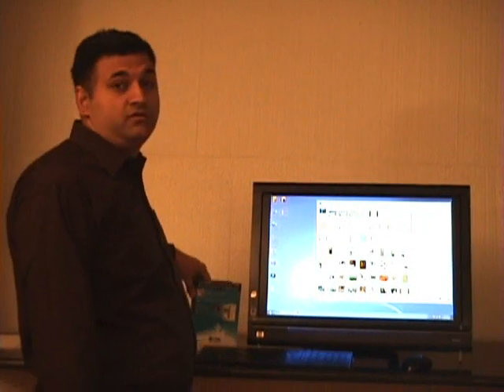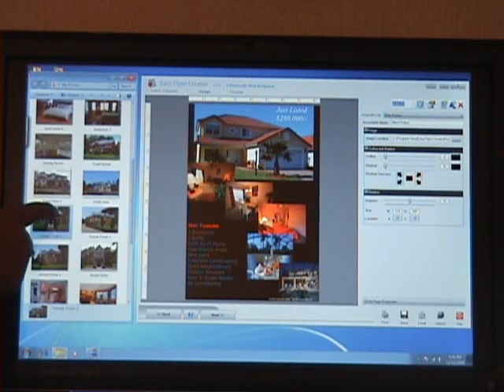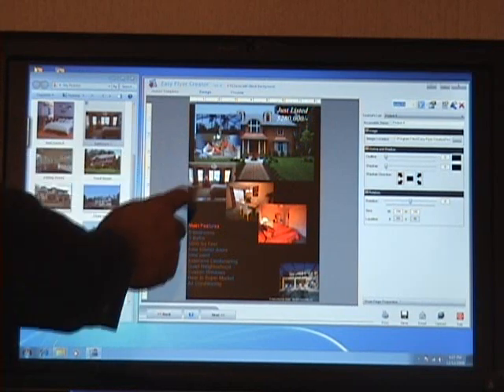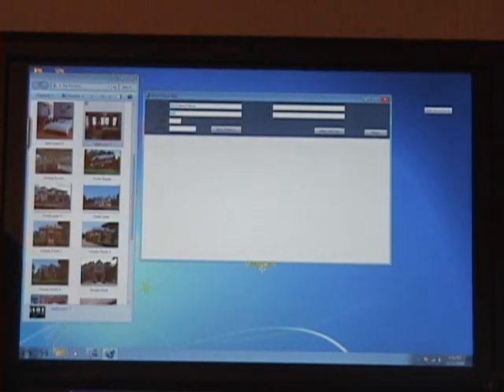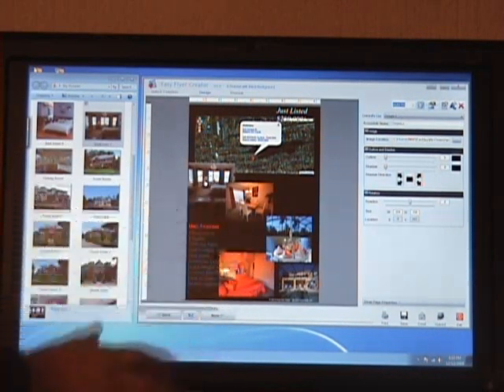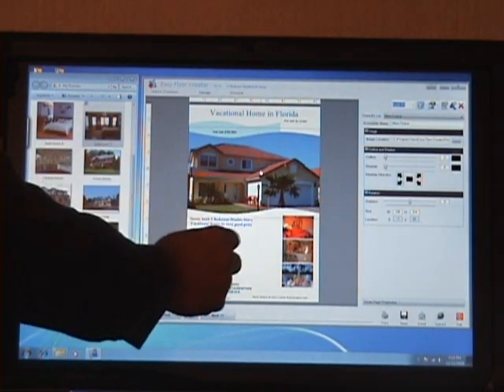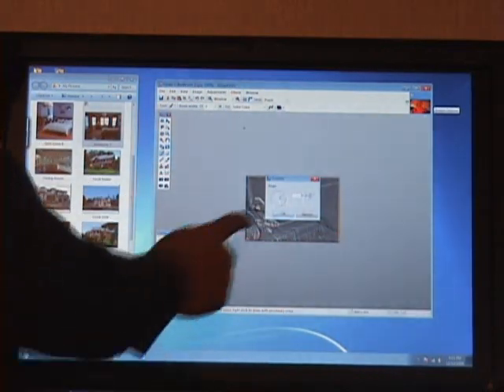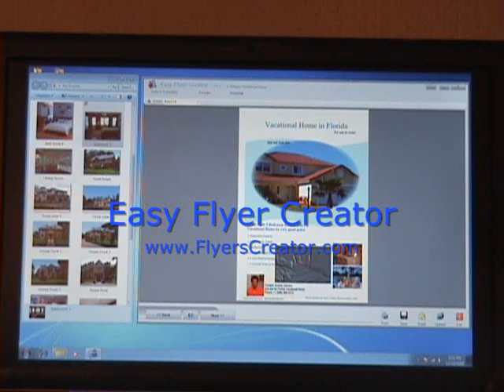Easy Flyer Creator 3.0 Pre Release Demonstration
Easy Flyer Creator 3.0 Pre Release Demonstration , explaining new features and functions in Easy Flyer Creator 3.0
Touch Screen Compatible and Adding Google Maps to Flyer page are added features